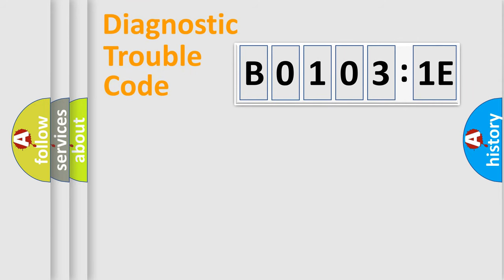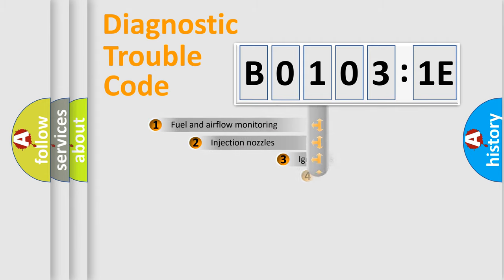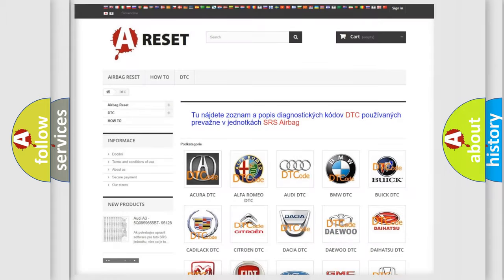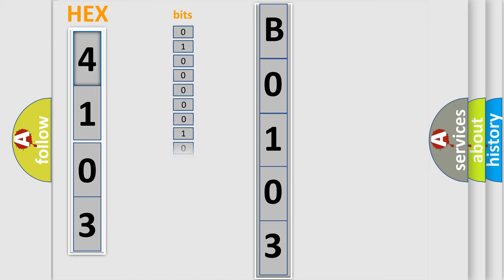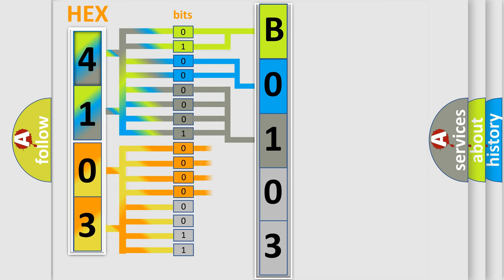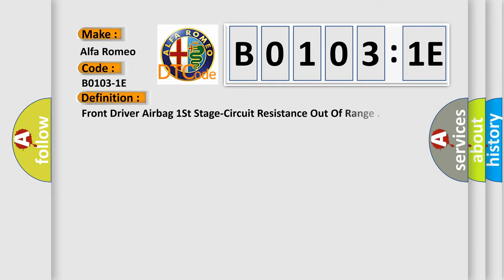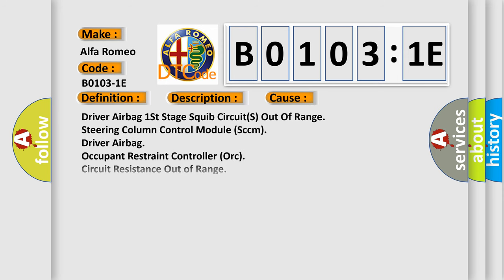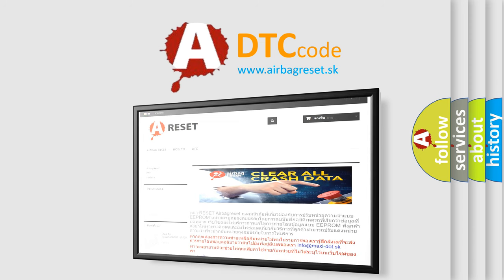DTC Alfa-Romeo B0103-1E Short Explanation